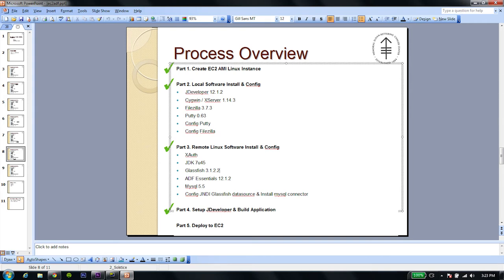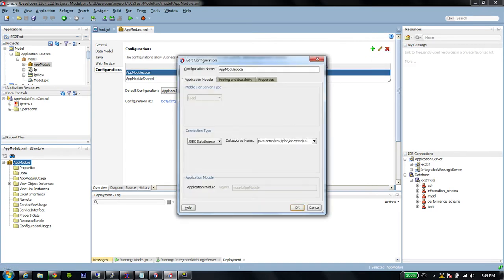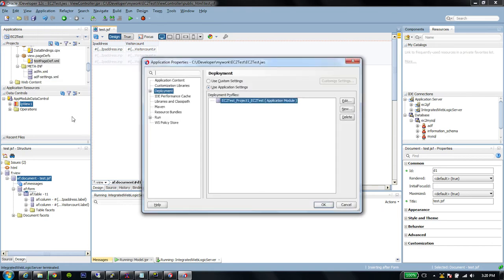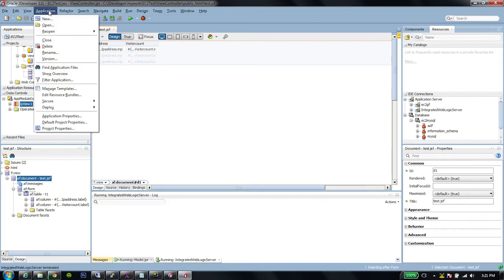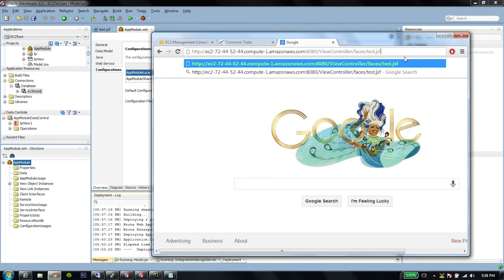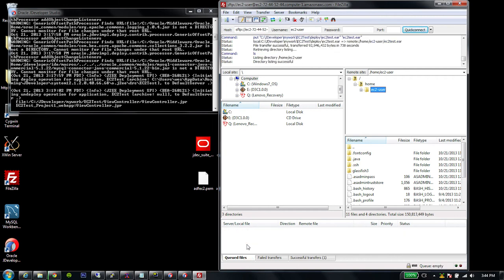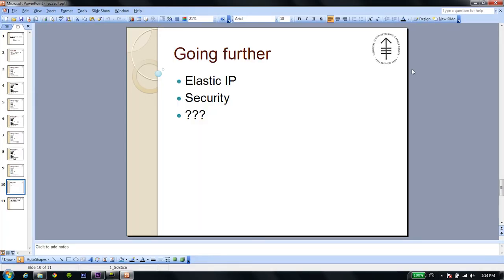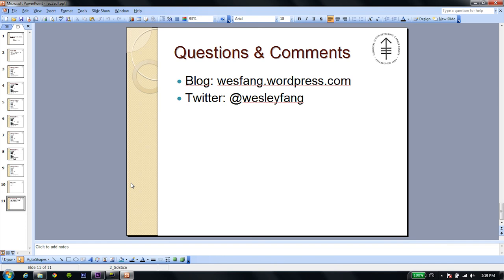Start to finish, ADF Essentials deployment on Amazon EC2. Part 5/5